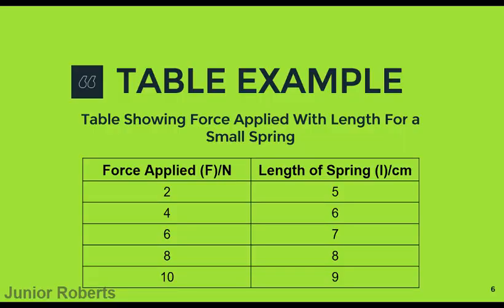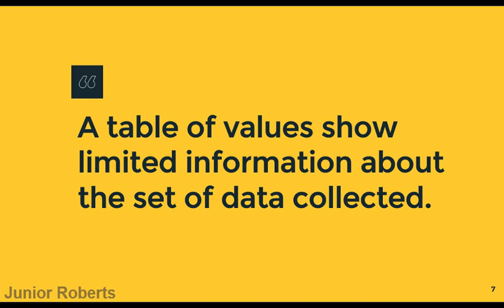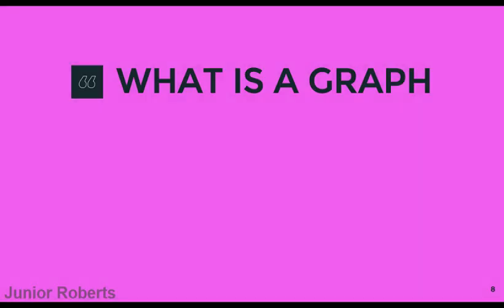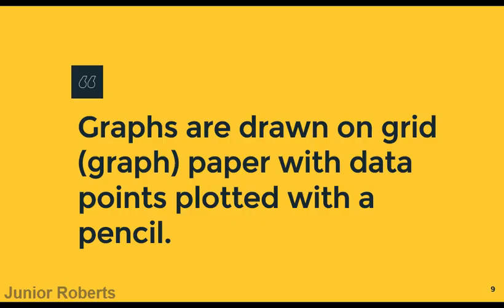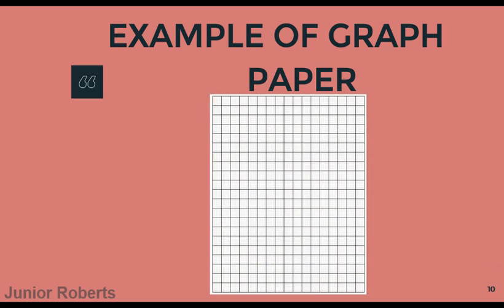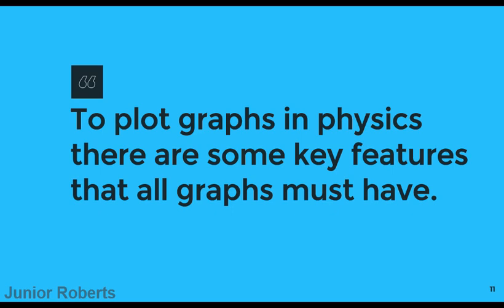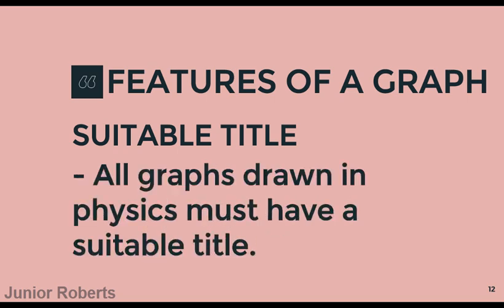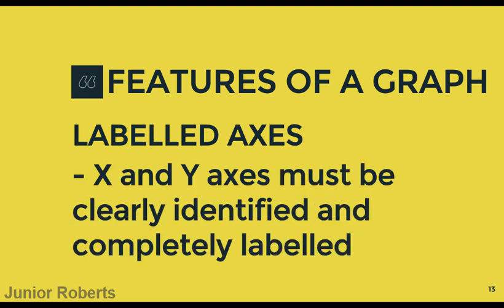3 Reason Physicists Like Using Graphs - Introduction to Graphs Part 1 | Junior Roberts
What is a graph and how it is used in physics